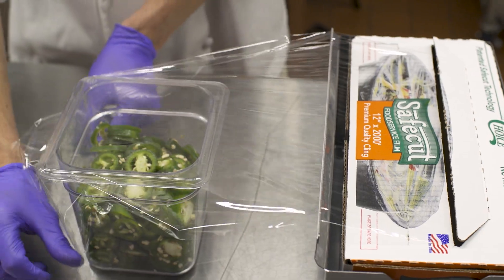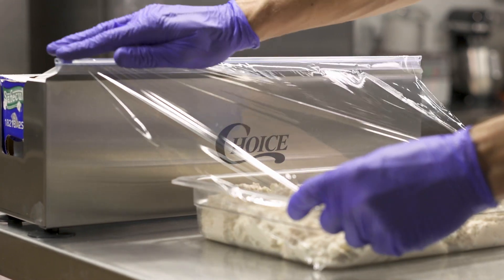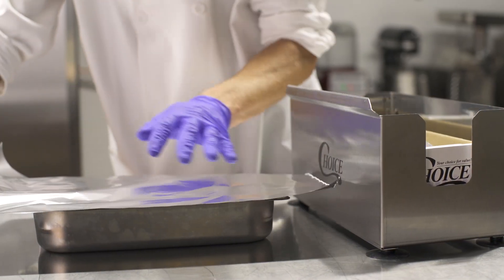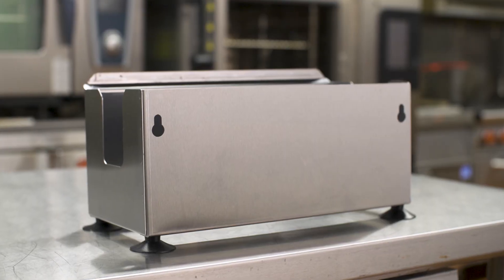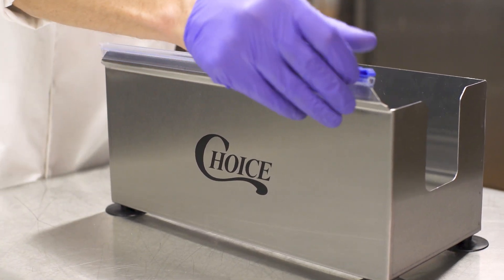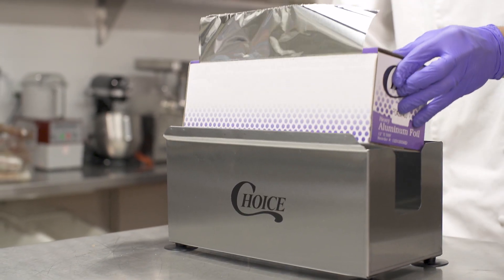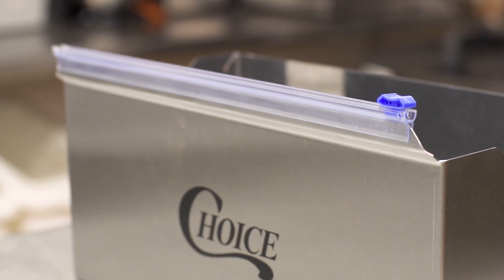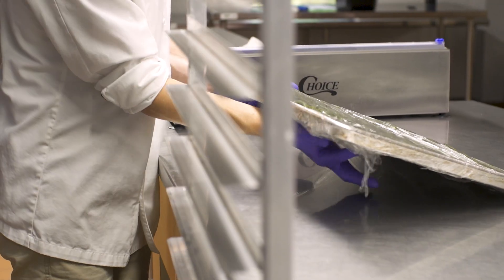Choice Stainless Steel Film and Foil Dispensers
Upgrade your cardboard boxes to a stainless steel dispenser and cutter from Choice. These units safely cut both film and foil in one convenient footprint. Each model has suction cup feet to ensure stability during use. Plus, for saving valuable counter space in your kitchen, these dispenser cutters are wall mount capable.

Each dispenser can accommodate a 3000 ft. roll of film or a 1000 ft. roll of foil, so your back-of-the-house prep area can stay well stocked.

The 12" and 18" models are perfect for most common applications, while the 24" cutter is the perfect size for wrapping sheet pans! A PVC slide cutter is included with each unit, designed for use with films. For foil cutting, simply remove the slide cutter.